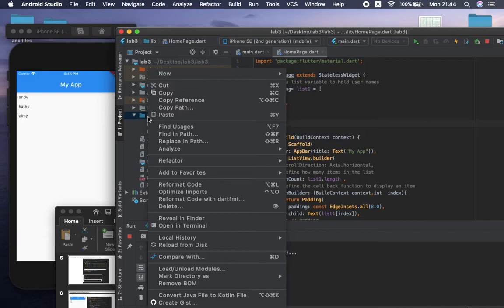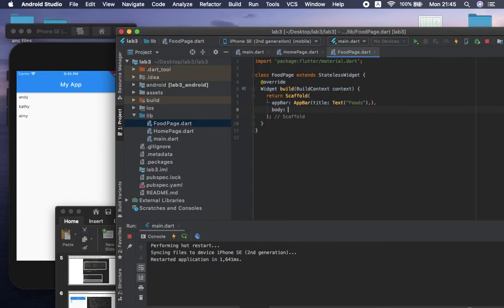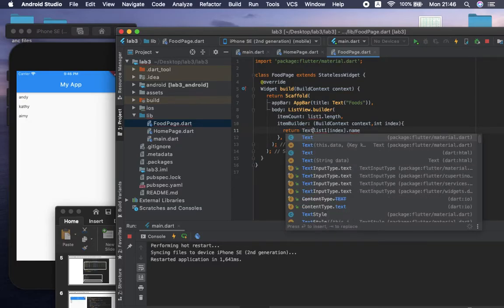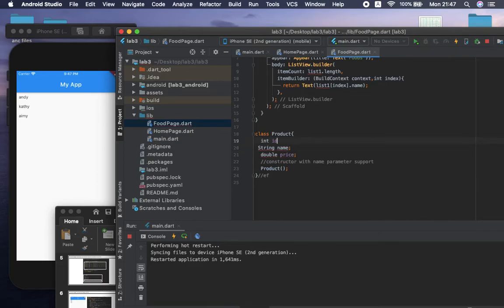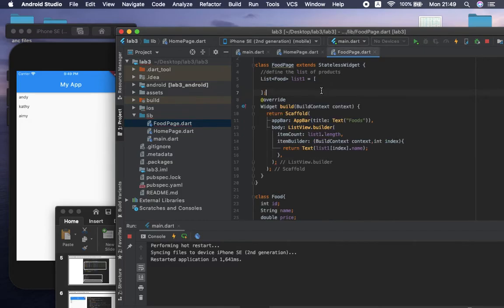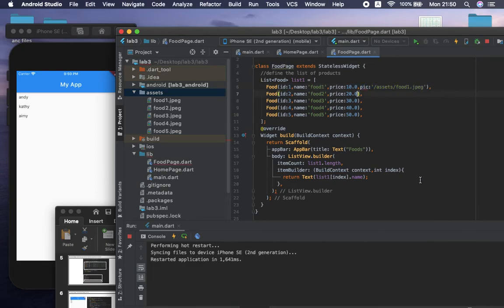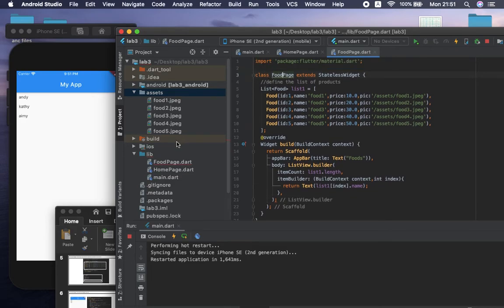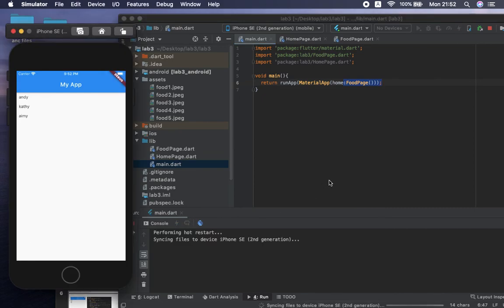Flutter ListView: 3 Business entity, Data class, List of Objects